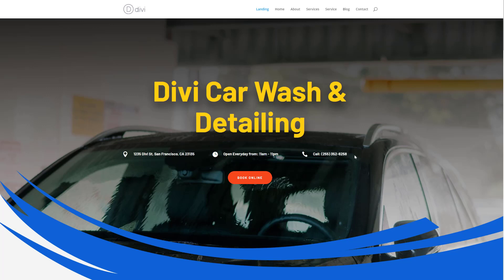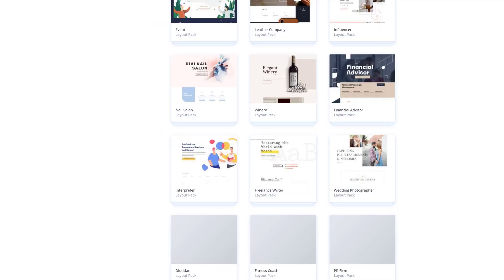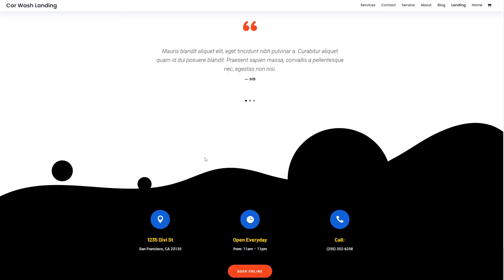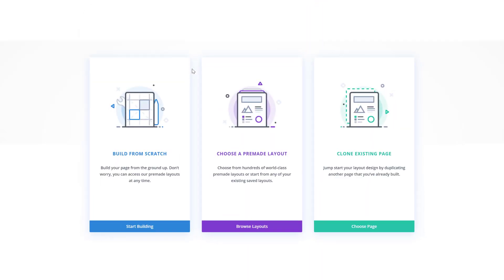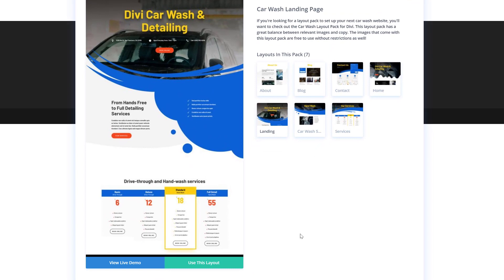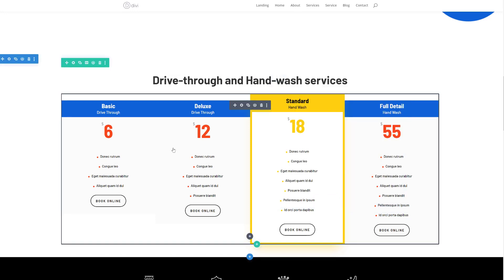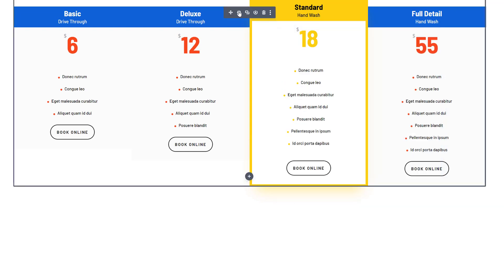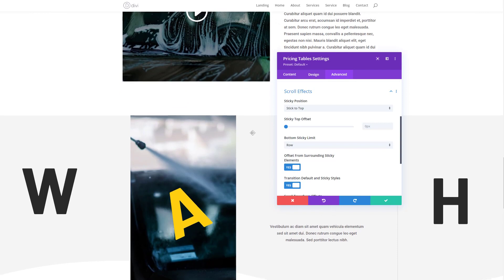Get a FREE Car Wash Layout Pack for Divi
This time around, Kenny and his team have created a beautiful Car Wash Layout Pack that'll help you get your next car wash website up and running in no time!